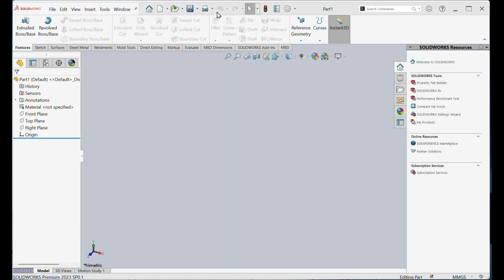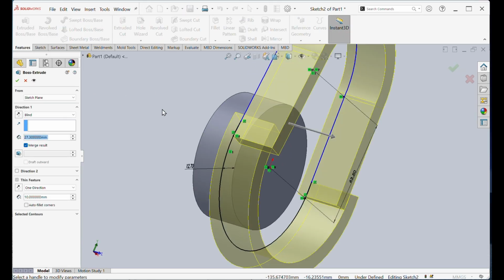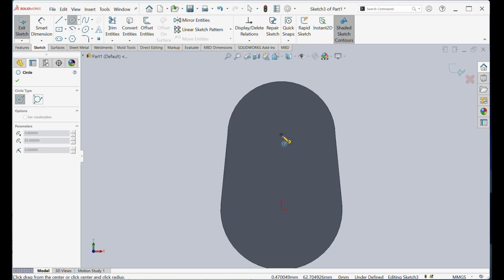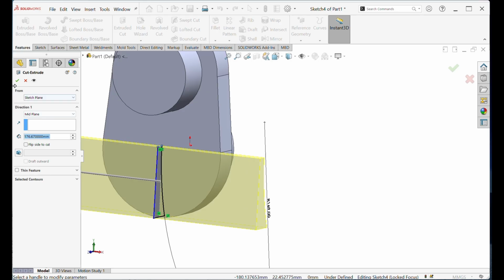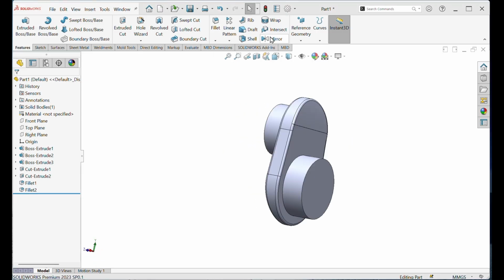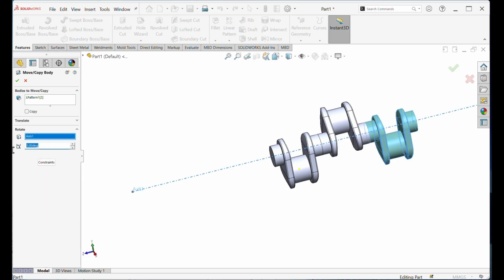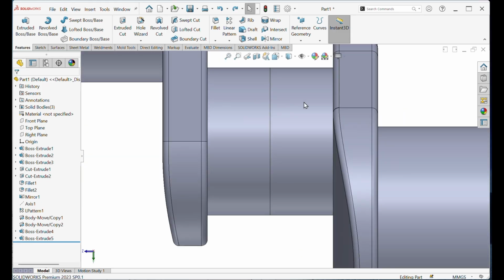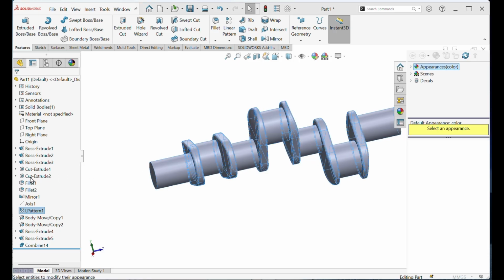How to model a crankshaft in solidwork#cadtutorial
Learn how to design and model a crankshaft in SolidWorks with this easy step-by-step tutorial! 🚀 Perfect for mechanical engineering students, CAD beginners, and anyone looking to improve their 3D modeling skills.
In this video, you’ll discover:
•  🔧 How to sketch the crankshaft profile
•  📐 Using extrude, revolve, and fillet features
•  ⚙️ Applying constraints for accurate geometry
•  🎯 Tips to make your design professional and efficient
By the end, you’ll have a fully modeled crankshaft ready for assemblies and projects.
•  Bearing Assembly in SolidWorks
•  Helical Bevel Gear Modeling
•  Engine Block Design Tutorial